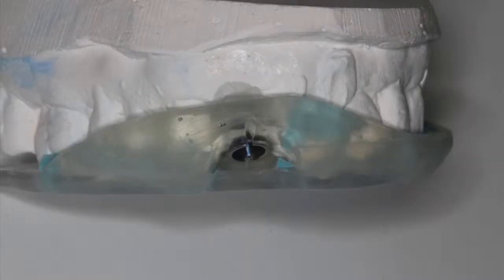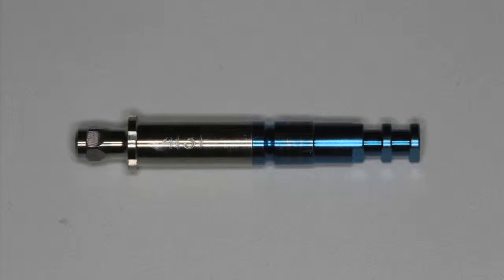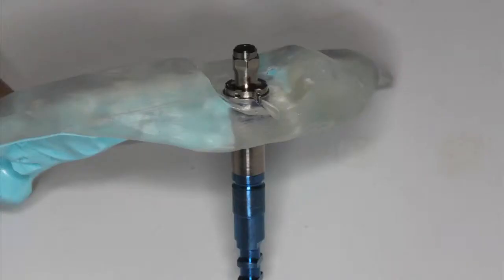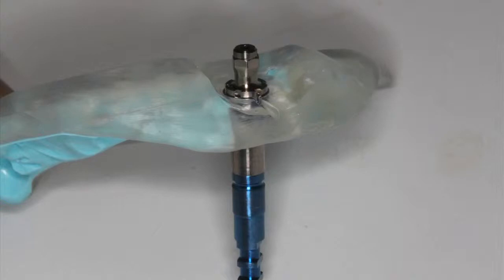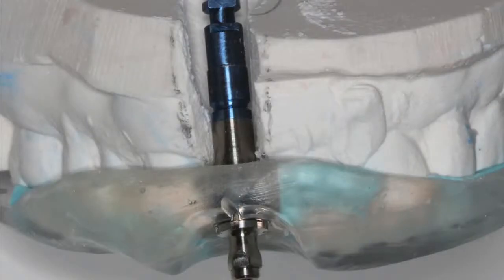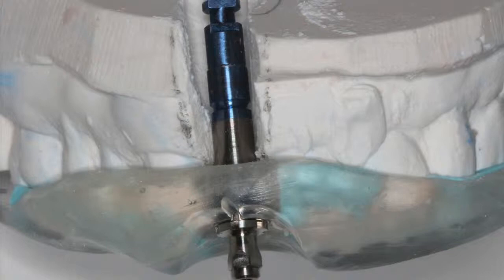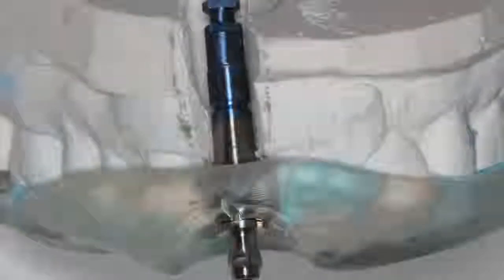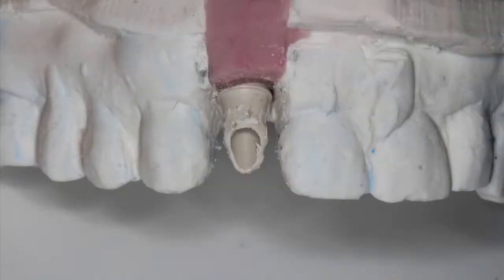Implant Case #7 - Dr. Tarun Agarwal, Part 4: Prosthetic lab prep.